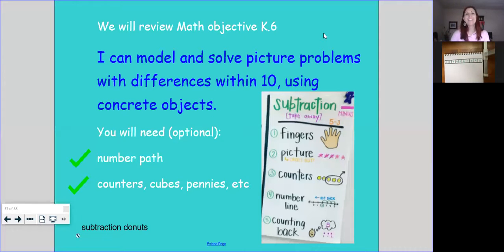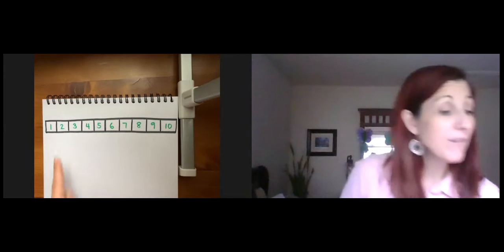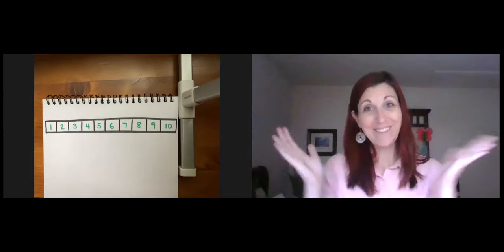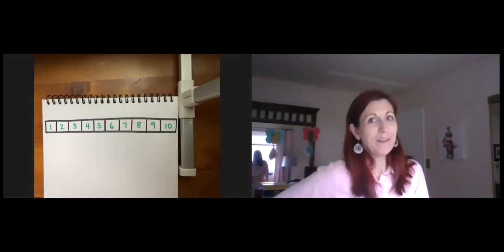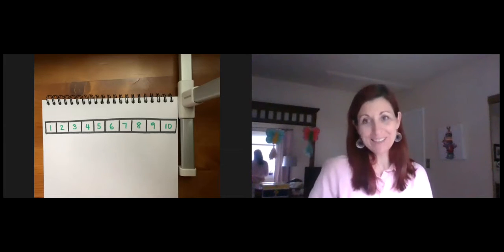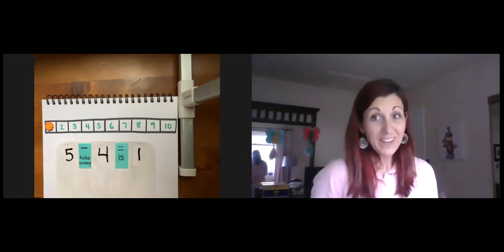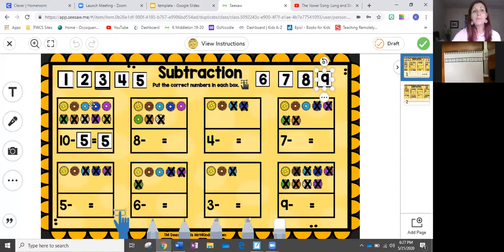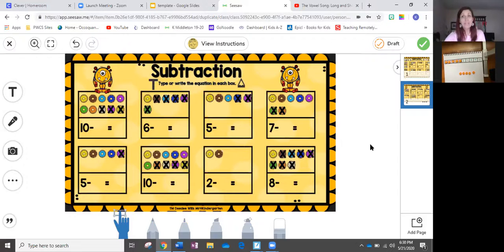6 3 Subtraction